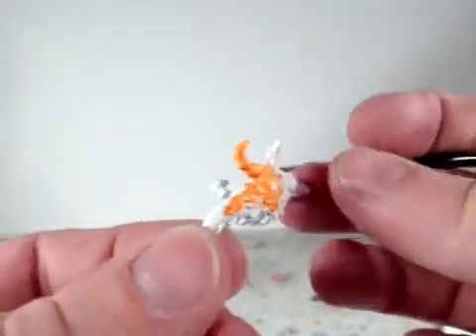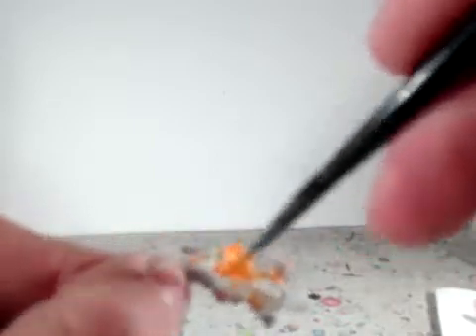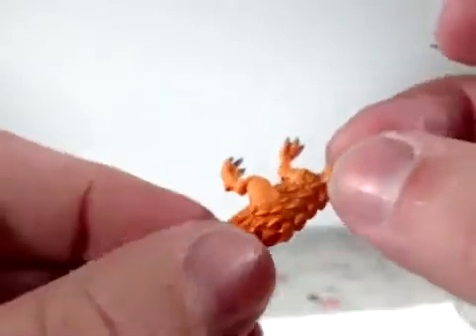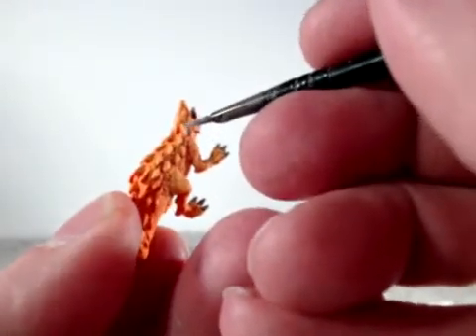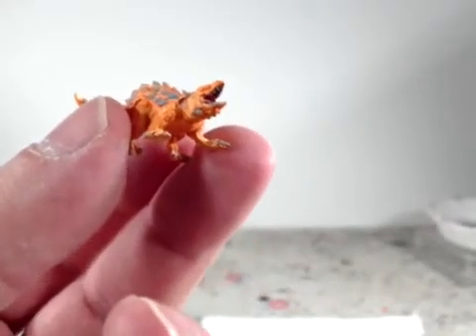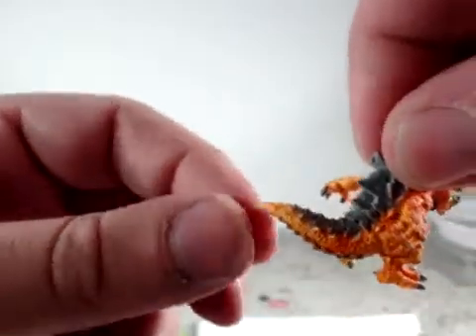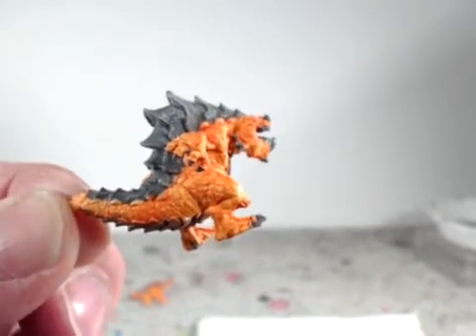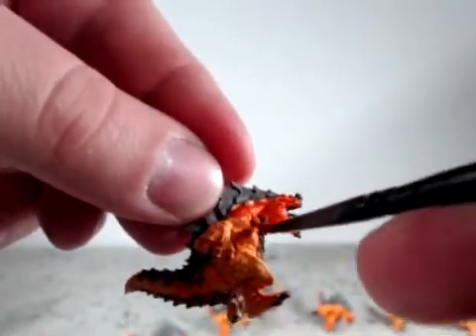Let's Paint; Monsterpocalypse, Carnidons and Spikodons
Painting video for Carnidons and Spikodons from the Terrasaurs faction of the miniatures game Monsterpocalypse.

09001 Red Brick, 09002 Deep Red, 09003 Blood Red, 09005 Phoenix Red, 09006 Fire Orange,  09007 Marigold Yellow, 09160 Woodstain Brown,
09161 Shield Brown, 09162 Driftwood Brown, 09011 Leaf Green,
09088 Stormy Grey, 09089 Cloudy Grey, 09090 Misty Grey,

Matt White